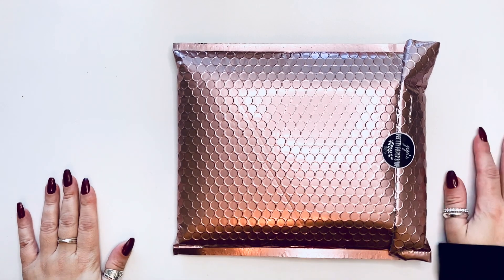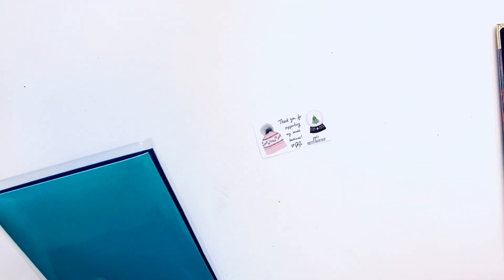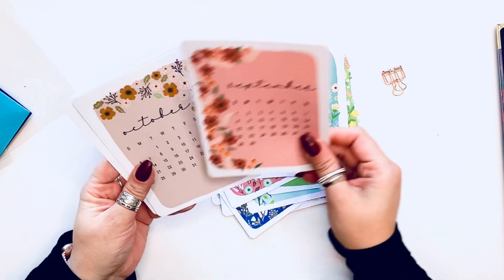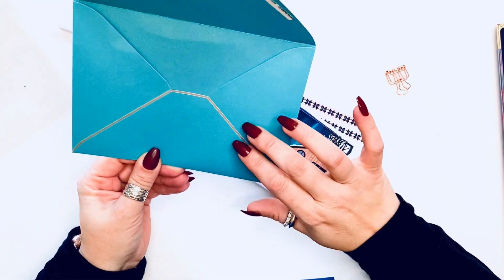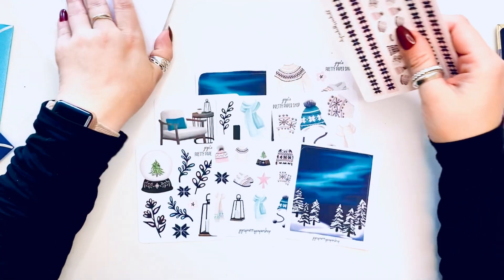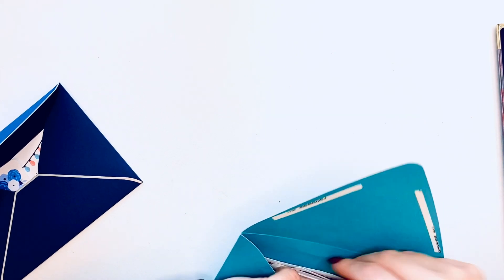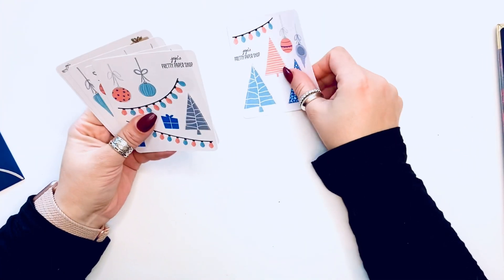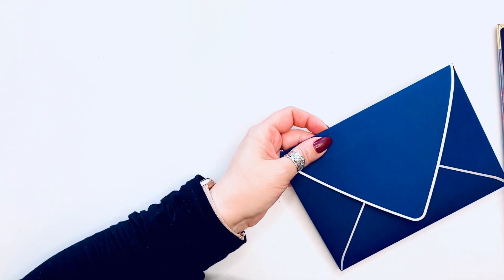Jojo's Pretty Paper Shop Haul Part 2 | Planner Haul | Unboxing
A new products and stickers from Jojo's Pretty Paper Shop . Coming on October 20th at 12PM CST.

Amazon Favorites :

Happy Planning!_______________________